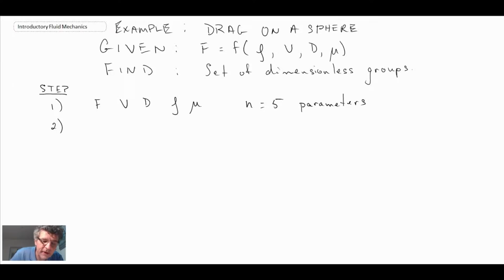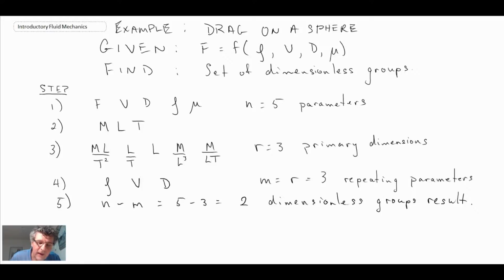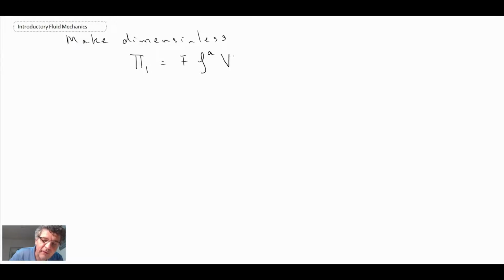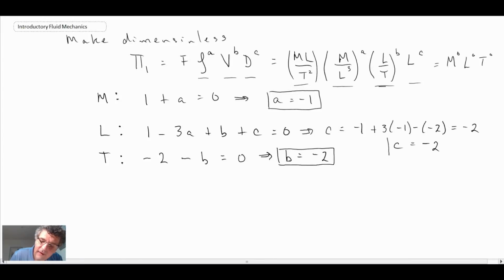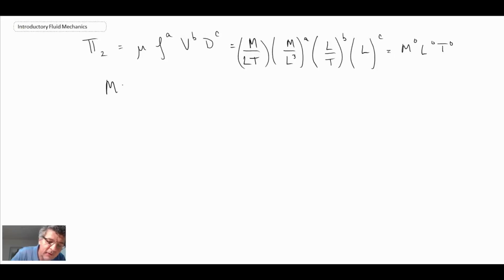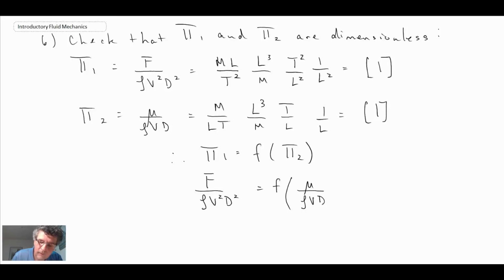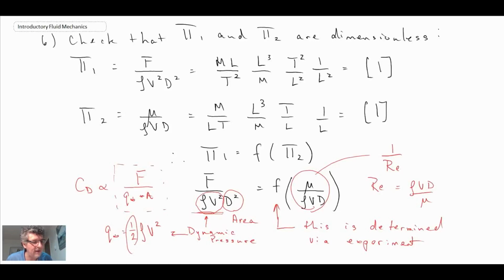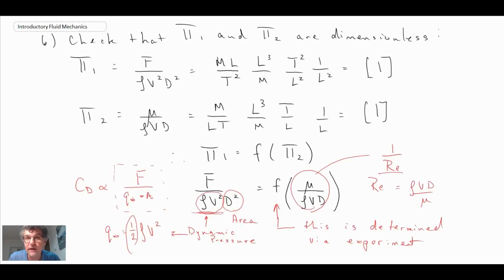Conservative groups are pressuring advertisers to drop Rachel Maddow’s program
After Bill O’Reilly was fired in the wake of a boycott — and a similar boycott effort has targeted Sean Hannity — one conservative group is going after the best-rated liberal commentator: MSNBC’s Rachel Maddow. The conservative media watchdog group Media Research Center and a new organization Media Equalizer are pressuring advertisers on Maddow on the grounds that she spreads conspiracy theories and personal attacks against conservatives, Politico reported. The groups cite as one example Maddow’s coverage of alleged collusion between President Donald Trump’s campaign and the Russian government.